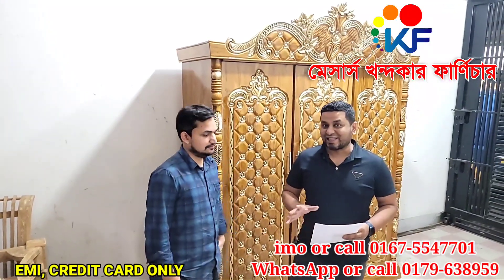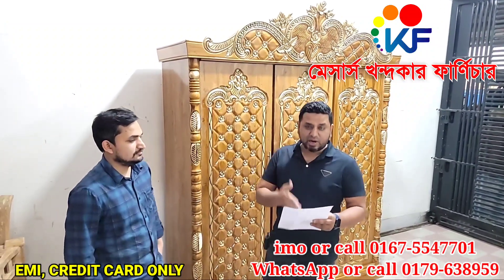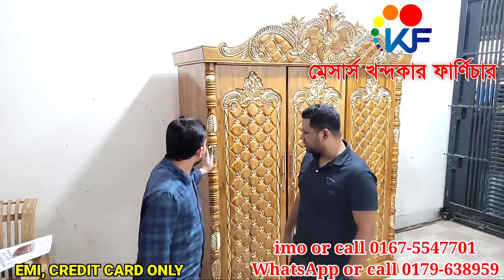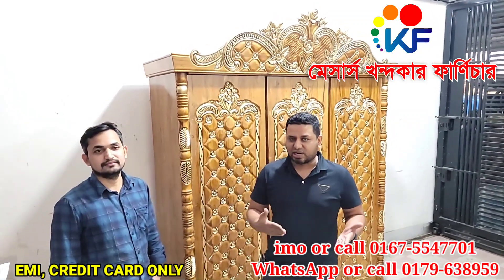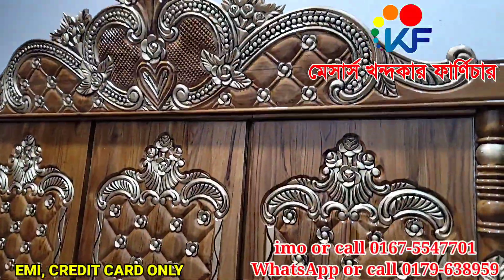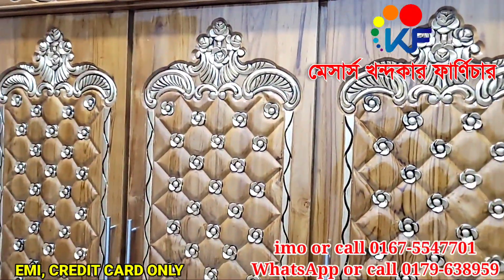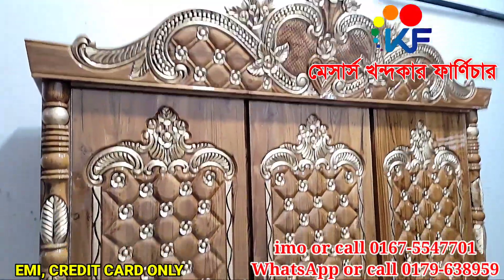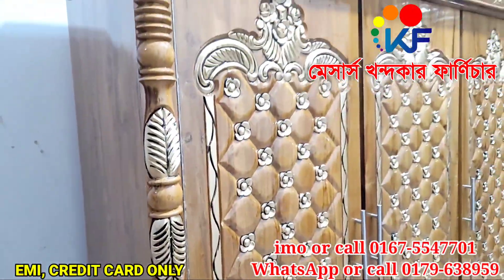2022 এর নতুন স্মার্ট আধুনিক রাজকীয় মডেল এর আলমিরার দাম বাড়ানোর।